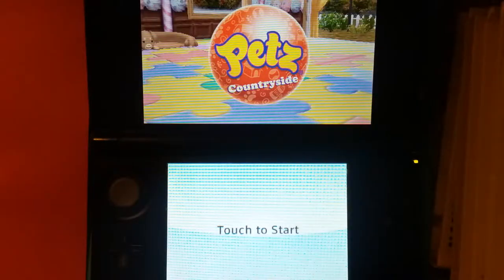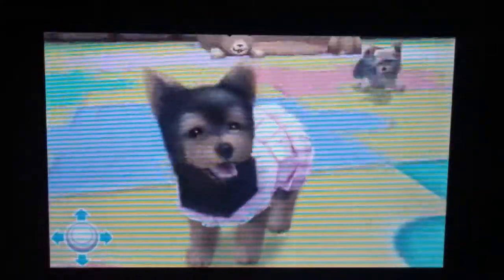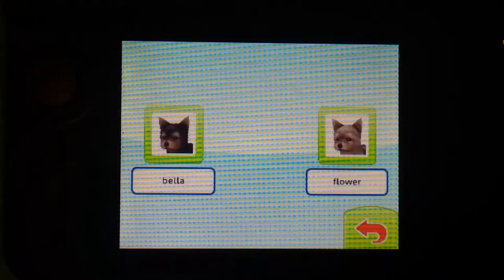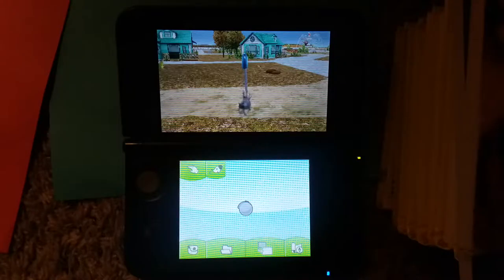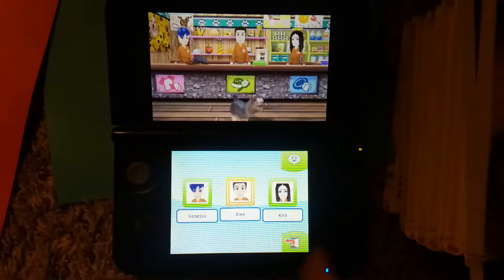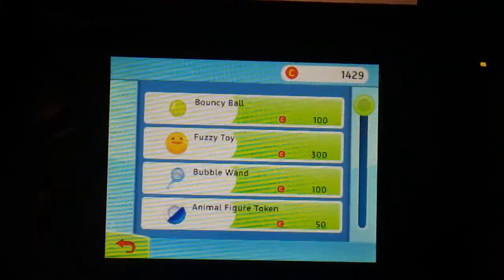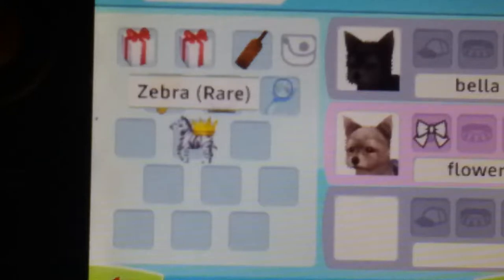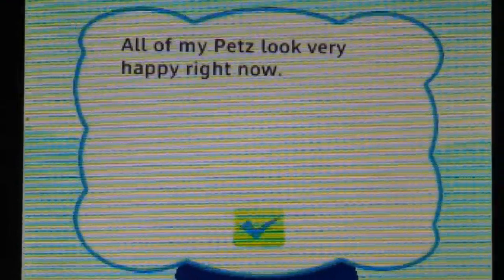Nintendo 3DS - Petz country side | Cutie toy collector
Today I play a game on my nintendo 3ds called petz country side!! This 10 minute video is filled with fun with me and my petz as i take care of them and have fun!😊